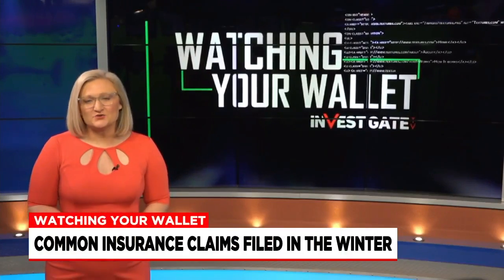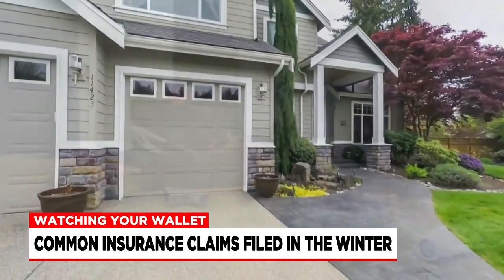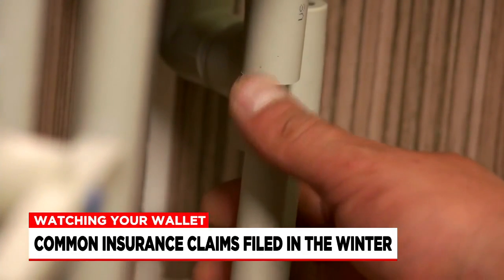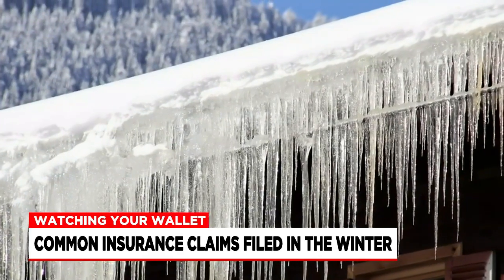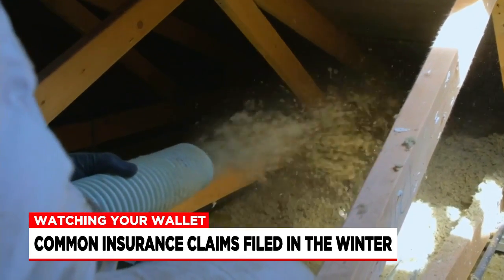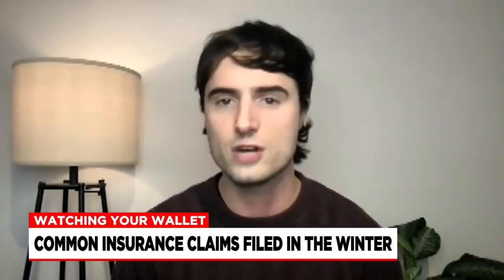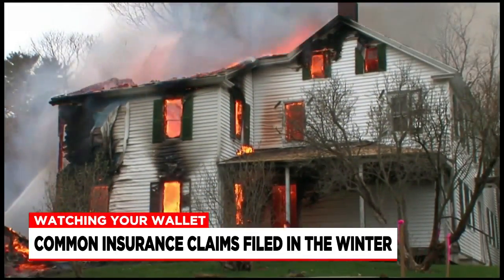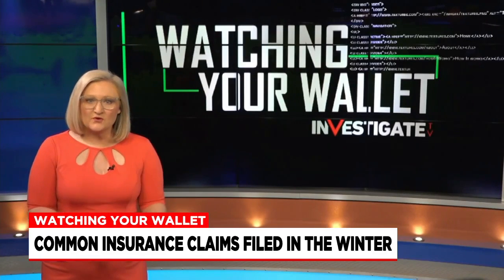Nerdwallet addresses common winter insurance claims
If damaging winter weather hit close to home, would you know what to do?